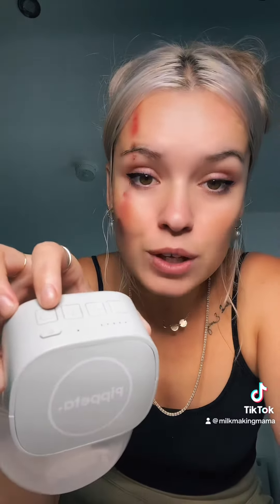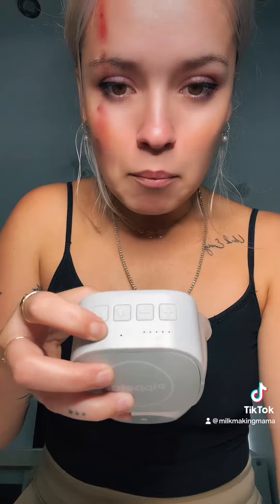Relactation Journey Day 1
Come and join me as I attempt to relactate after 3 years.